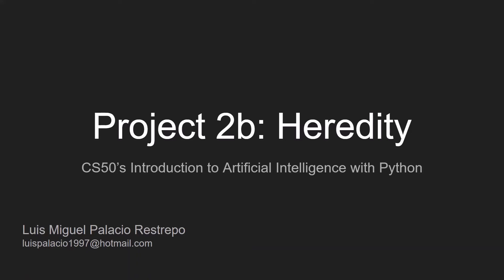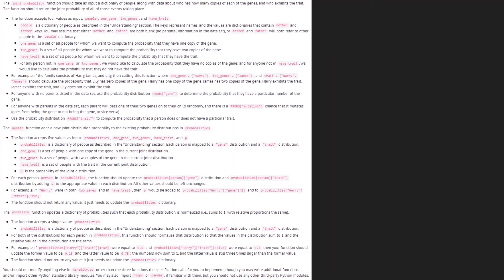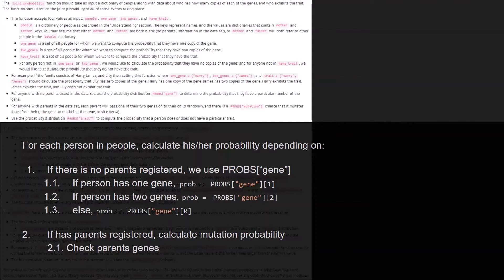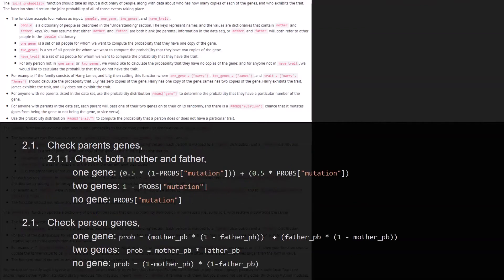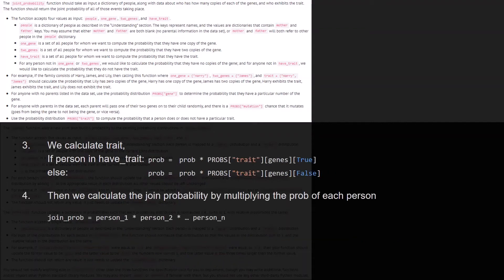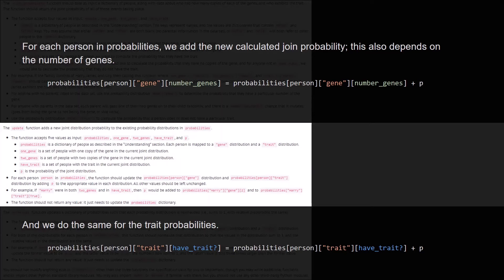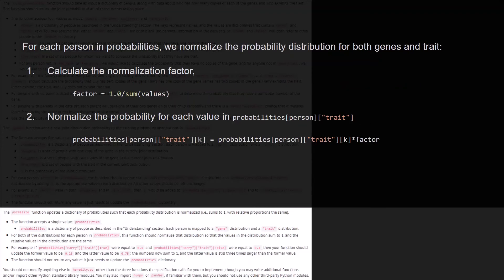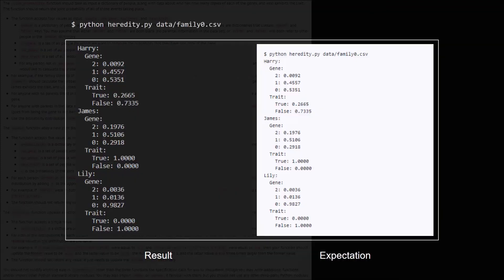Project 2b: Heredity - CS50's Introduction to Artificial Intelligence with Python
Brief explanation of project functionality.